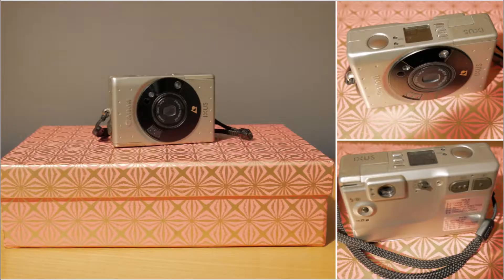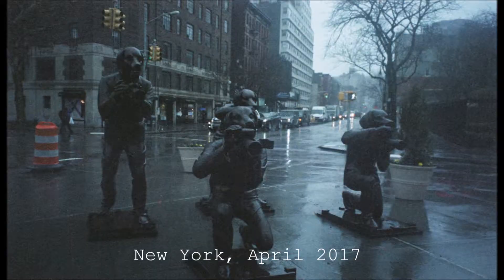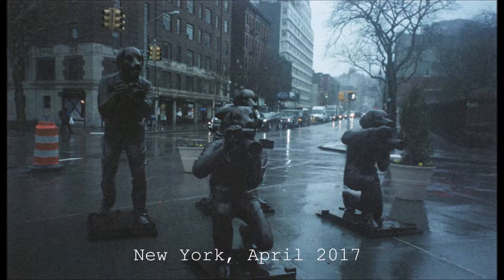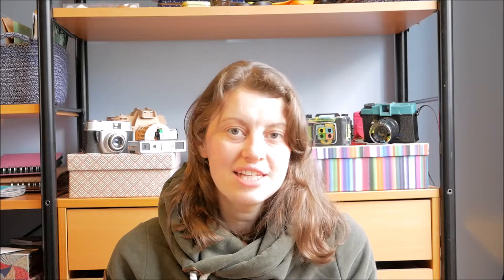Ixus Canon- Analogue Camera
I have uploaded a few videos with my analogue photographs before and it's something I'm quite into as a hobby.  I thought I would run through a few of my analogue cameras.  This is my electric analogue Canon Ixus camera.
I included examples of the unique photos you can get with the Ixus.